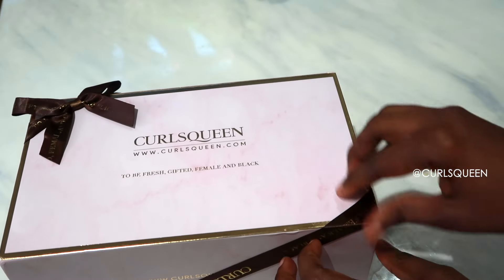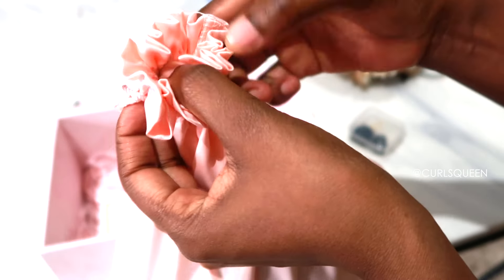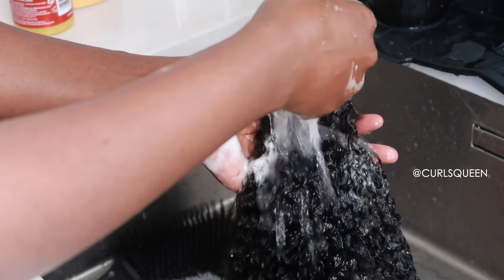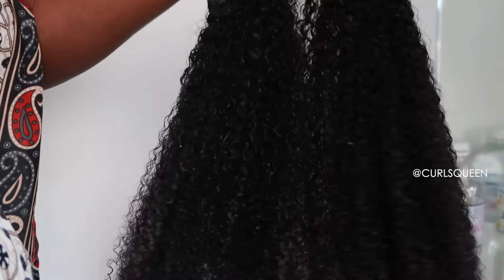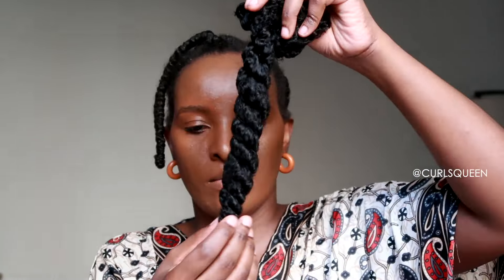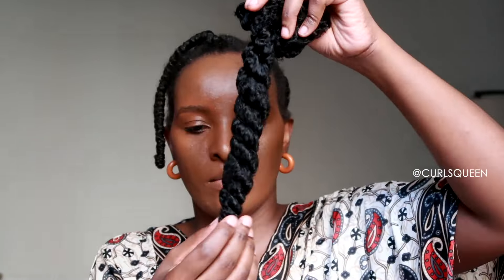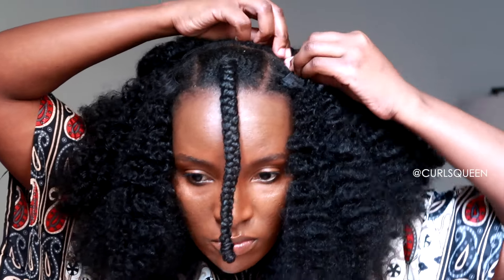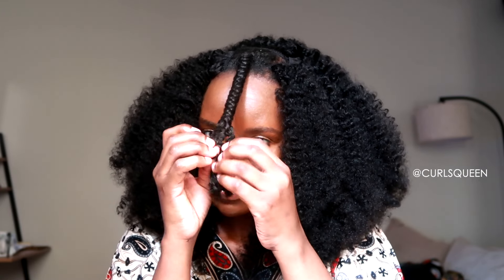Twist Out on My Natural hair Using Water Kinky Coily Clip-Ins | QUICK FLIP OVER METHOD🔥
I am wearing a 20 inches clip-in hair extension in water kinky coily texture from CURLSQUEEN.

Love, Barbara